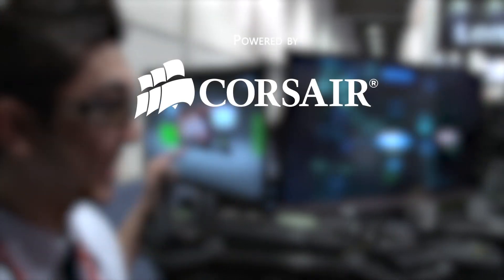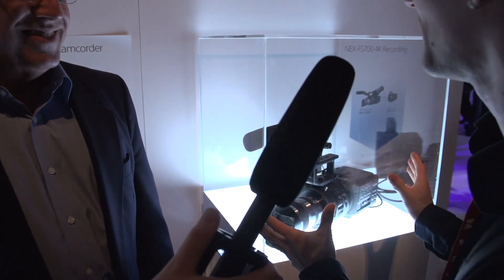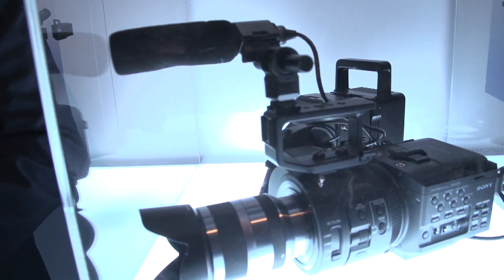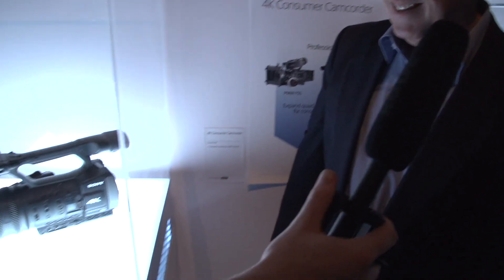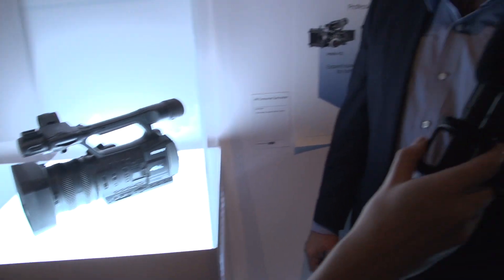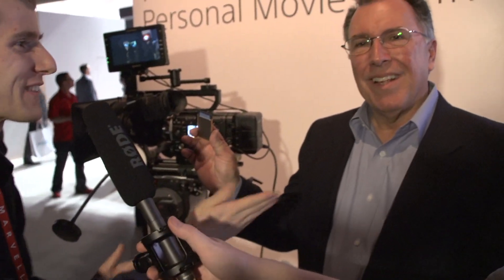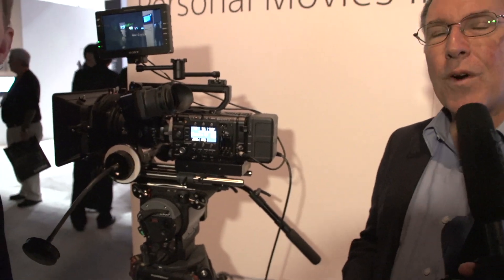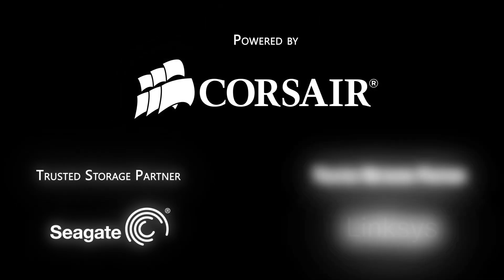Sony 4K Camcorders - Everything from Entry Level to Pro - Linus Tech Tips CES 2013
Sony was kind enough to tell us a little bit about the cameras that are going to enable everyone from travelling videographers to professional studios to shoot in 4K including a compact 4K model that no one seems to know much about.